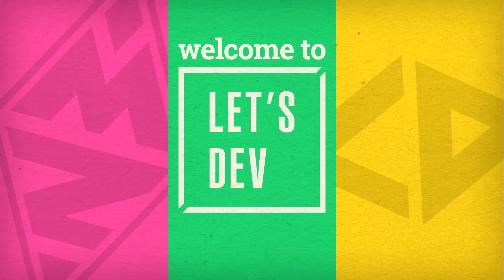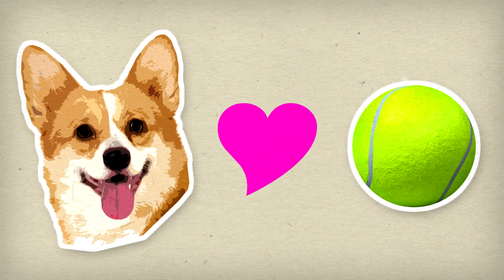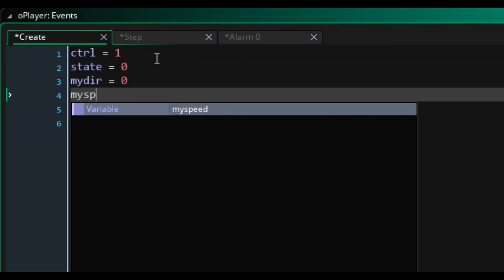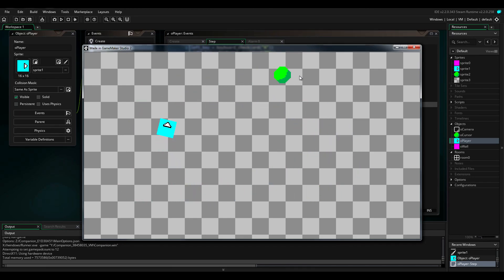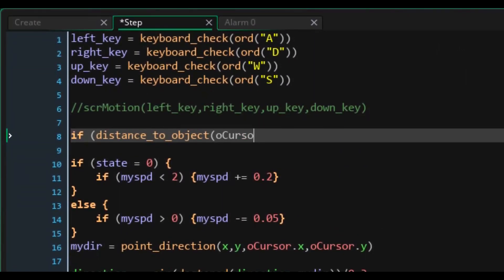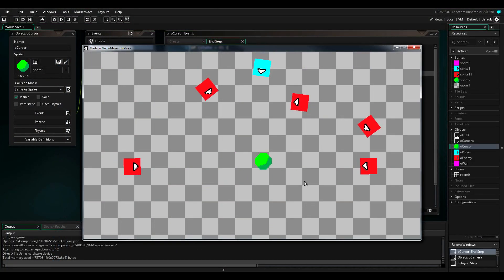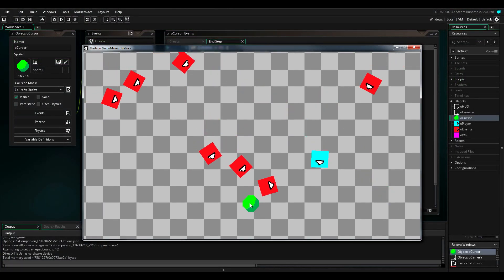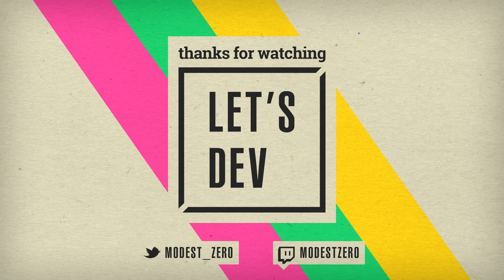MAKING A FRIEND - Let's Dev: Prototypes (Companion)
Sometimes inspiration strikes, but not all are ready to bake out the gate!